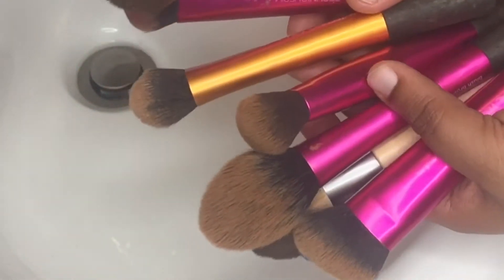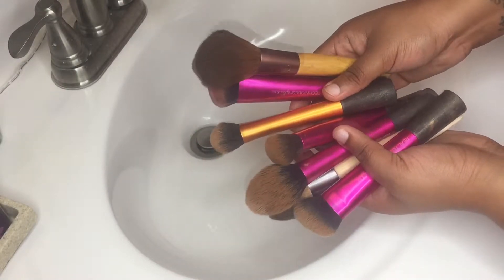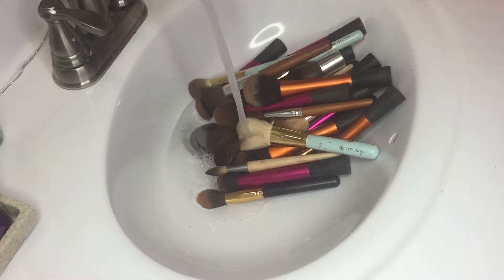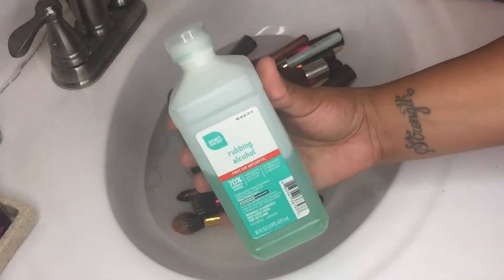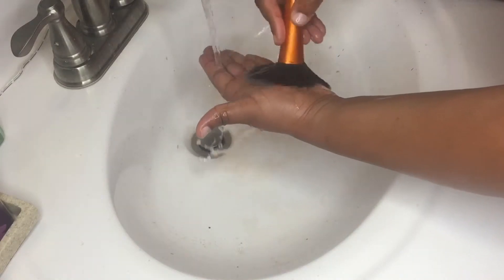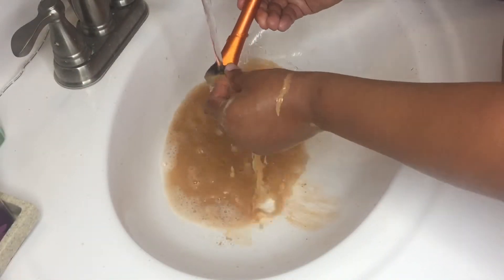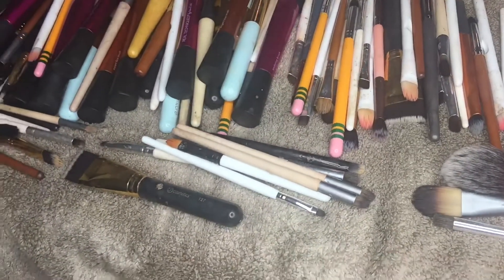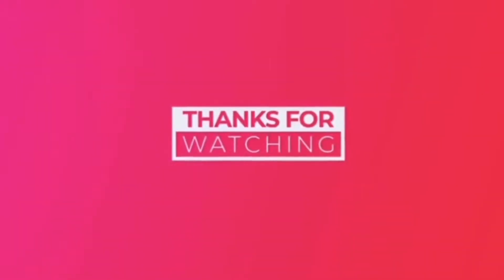HOW TO CLEAN DIRTY MAKEUP BRUSHES | EASIEST & CHEAPEST WAY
Ant_isamazing
Snap Chat
Ant_isamazing

Antenisha Zamis
Welcome back GLAMSQUAD  You made it to my Description Box this video is showing how I clean and sanitize my Makeup Brushes to get them super clean using :
*Garnier Mecellar  Cleansing Water
*Virgin Coconut Oil
*Alcohol
* Shea Moisture Coconut Hibiscus Shampoo
I use Makeup Brushes from Real technique sponges, Cleaning the Makeup Brushes frequently will prevent your pores from clogging and getting breakouts on your face. Make sure to keep your makeup brushes and beauty blenders clean!